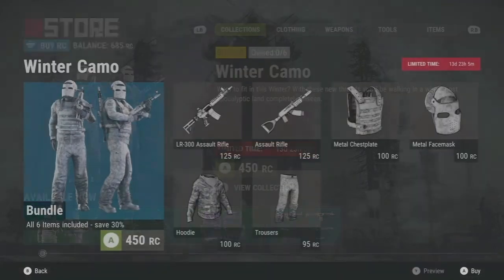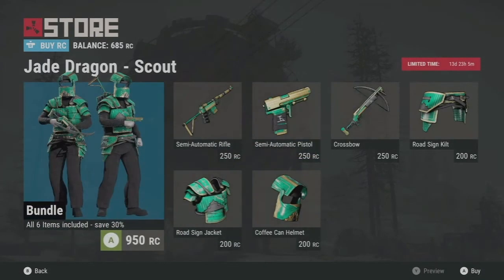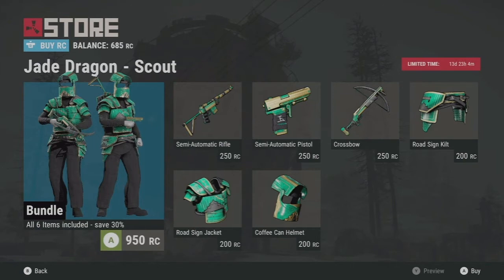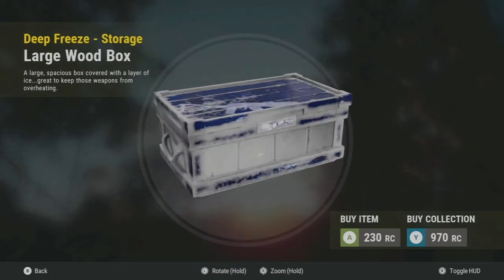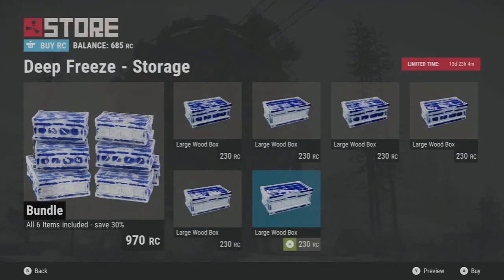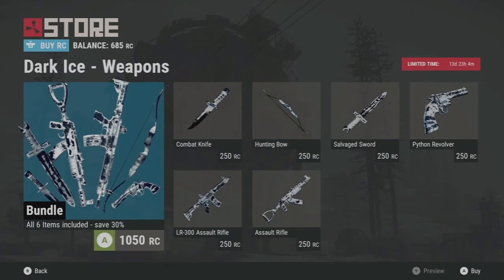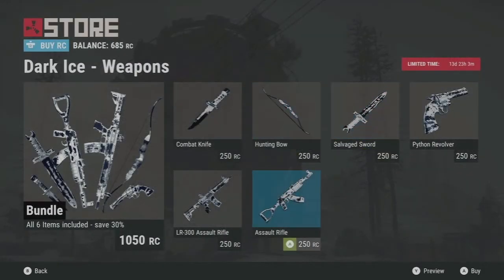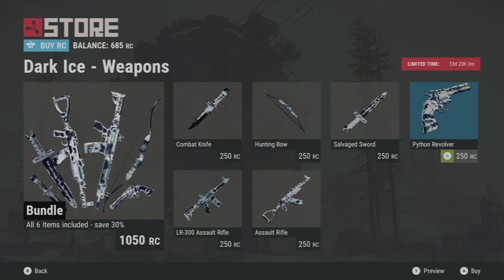Skin Store Update | Rust Console Edition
code KI5JLV

🎮Xbox Gamer Tag PLR223
🎮PSN PLR223_YT

code KI5JLV
Help the poor